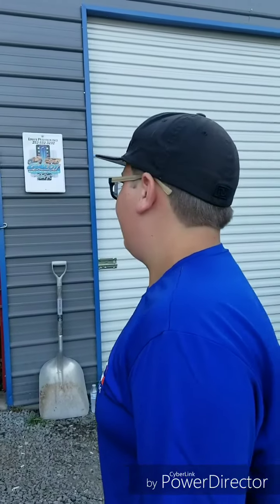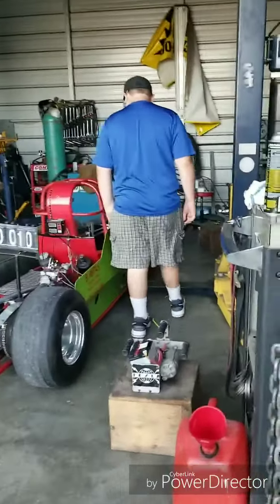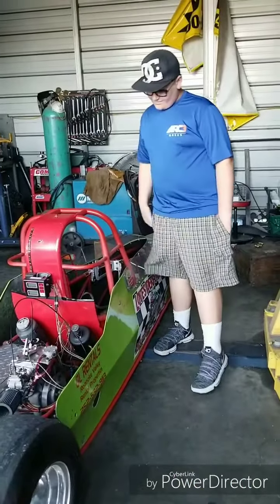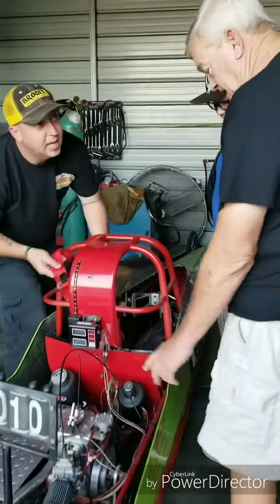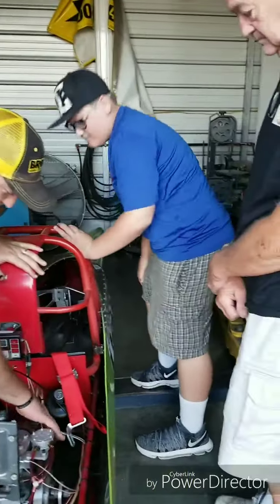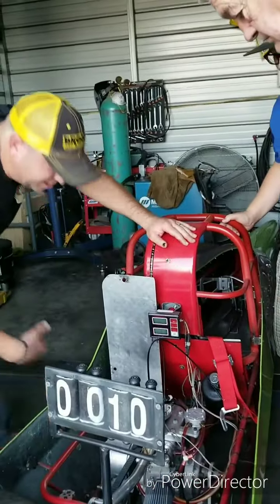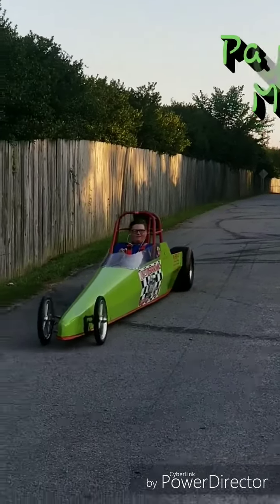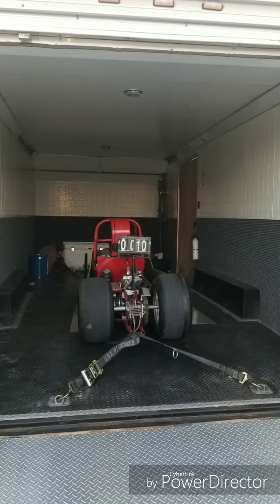My New Jr Dragster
I have an awesome mom and the best Pa Pa and Grandma.  I now have my very own Jr Dragster.   Cant wait for Test and Tune (TnT).
Thank you Leonard Love of Love's Performance!!!
Dream come true.
FINALLY